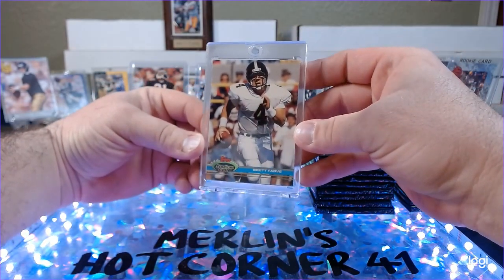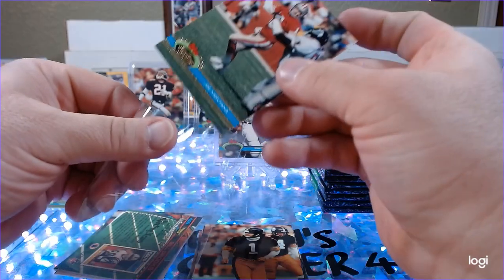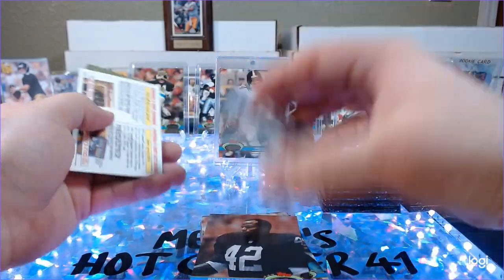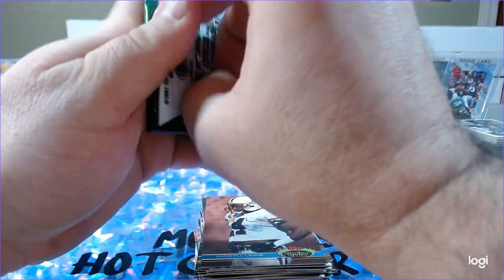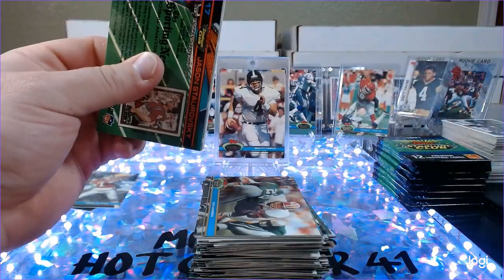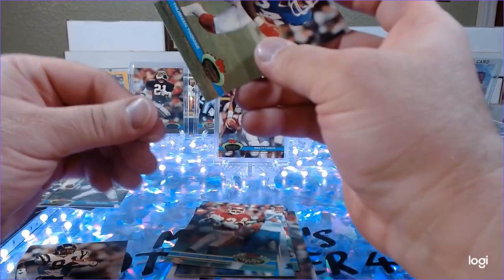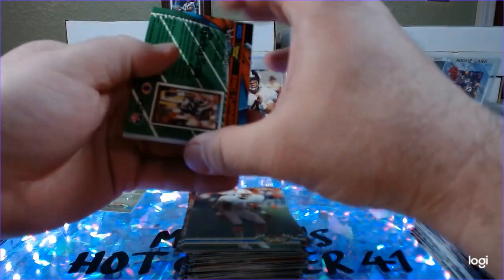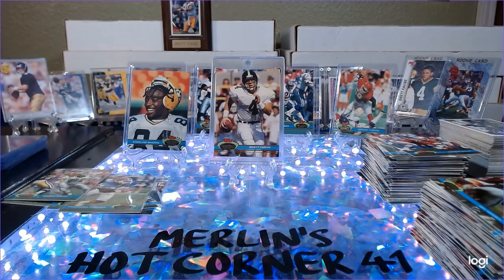Brett Favre rookie card hunting (second half)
second half of the 1991 Topps Stadium Club pack opening.